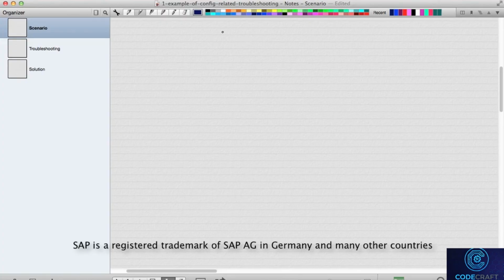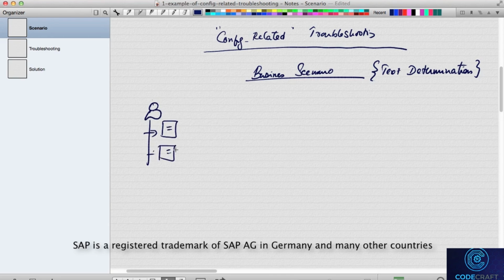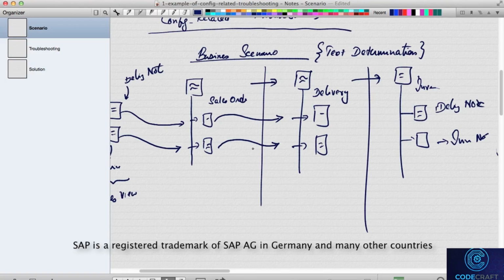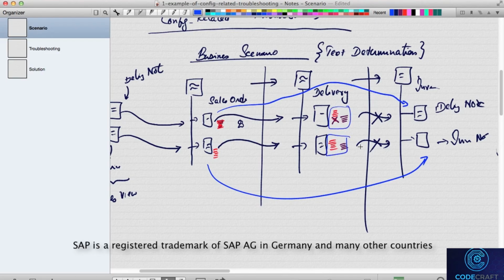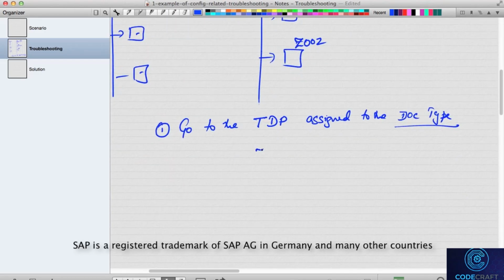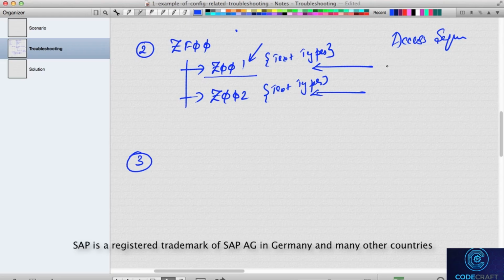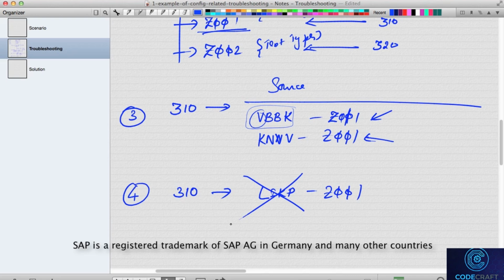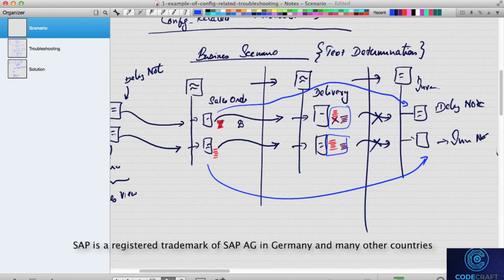SAP SD Interview Q29 | Text Determination Scenario in SAP SD | Configuration and Flow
Text Determination Scenario in SAP SD — how does text flow from customer master to sales order to delivery and billing? This scenario-based question tests your real project experience.

Topics covered:
• What is Text Determination in SAP SD
• Text determination procedure configuration in IMG
• How text is copied from Customer Master to Sales Order (access sequence)
• How text flows from Sales Order to Delivery to Invoice
• Real-world scenario walkthrough as asked in senior interviews